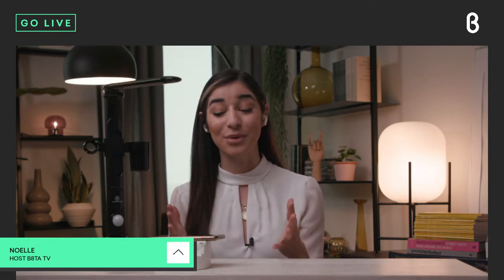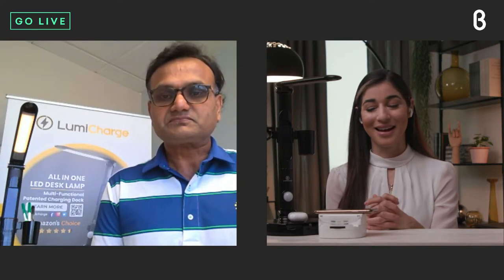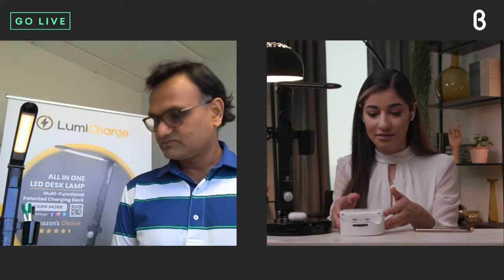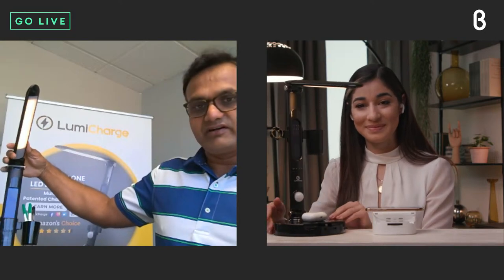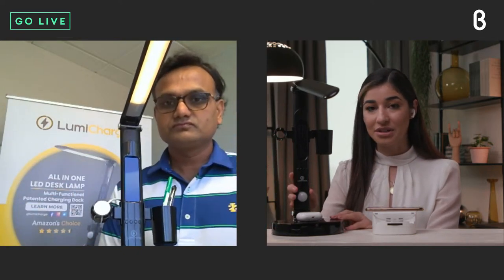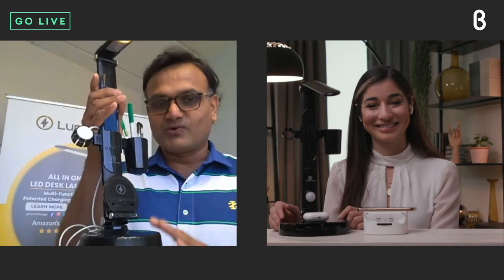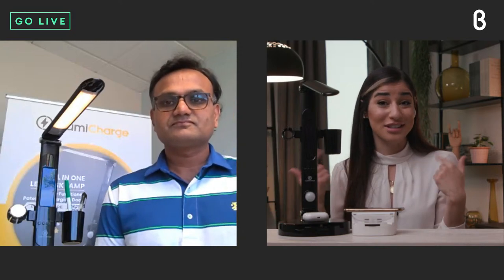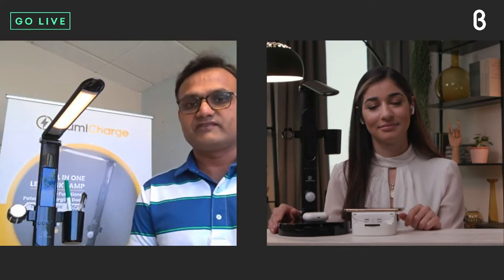b8ta Insider with Balaji Raghunathan, VP Operations, Rapidconn Inc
Lumicharge- Multifunctional LED Desk Lamp series of products blends universal phone charging capabilities to save space and declutter the cables at home and office. Patented Design of products for every age group. Replace multiple gadgets on your desk with Lumicharge. The team at LumiCharge with experienced Product Design and Manufacturing Engineers bring over three decades of manufacturing experience to create value enhancing products to our customers.